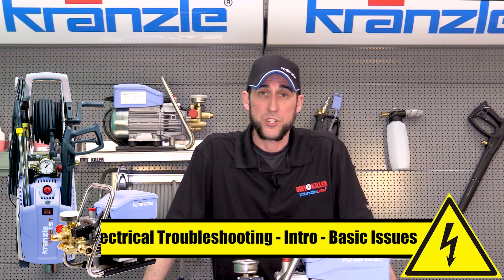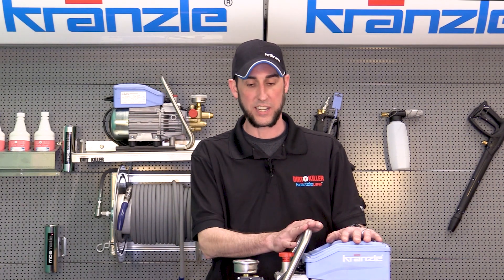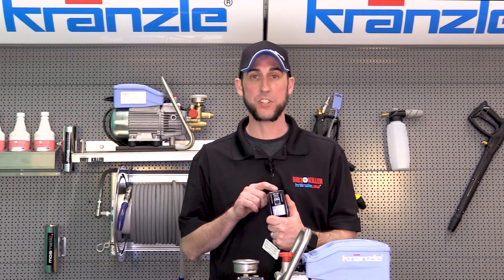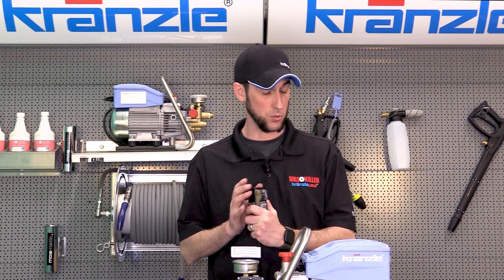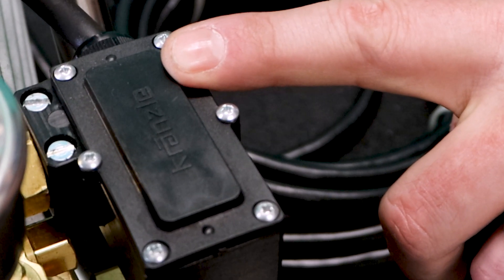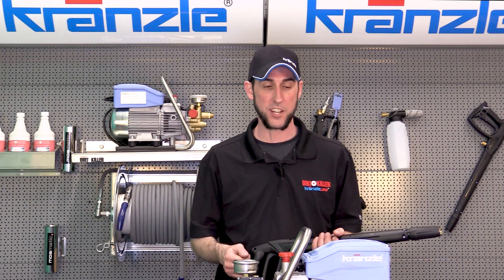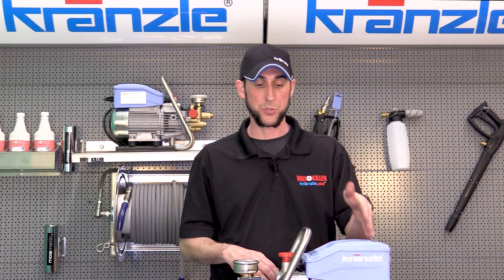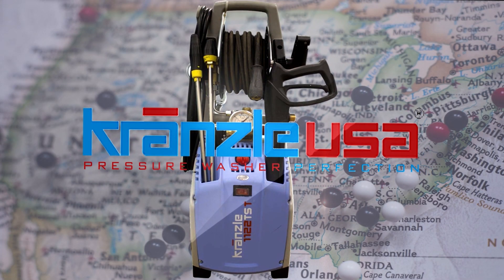Electrical troubleshooting | Intro | Basic issues | Kranzle Pressure Washers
Josh Lee, The Original Josh, introduces the official Kranzle USA electrical troubleshooting series. In this series we cover how to troubleshoot your Kranzle pressure washer related to electrical issues. 90% of issues are simple such as the GFI, turning it on correctly and squeezing the trigger to dis-engage the total stop feature.